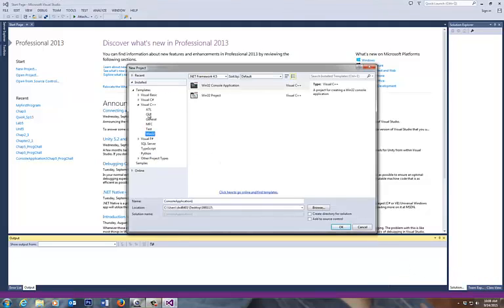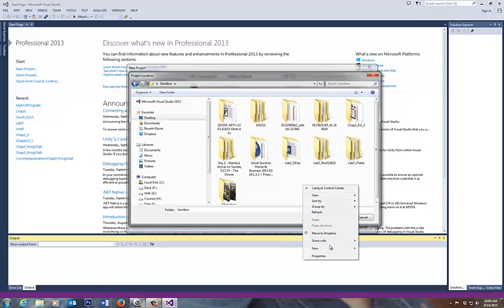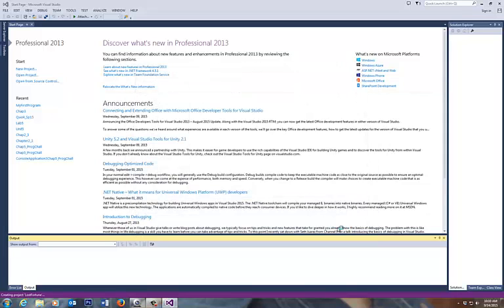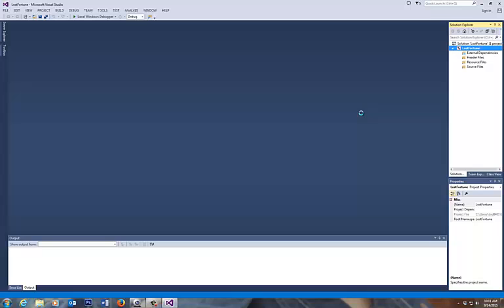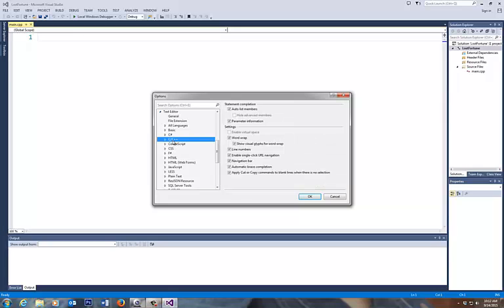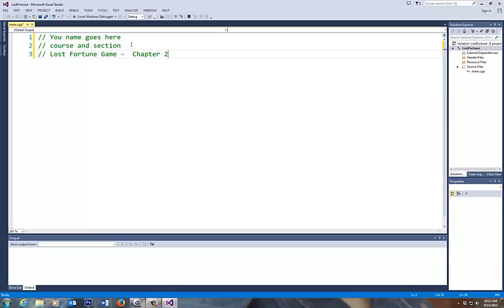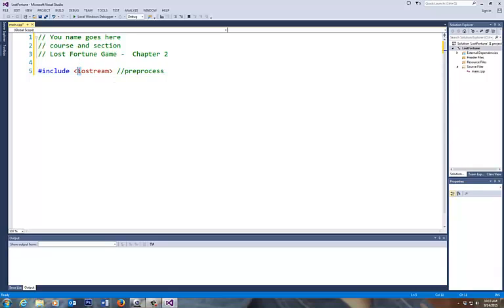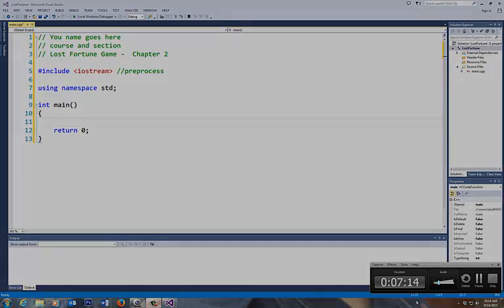COSC 1436 - Chapter 2 Basic Elements of C++ part 1